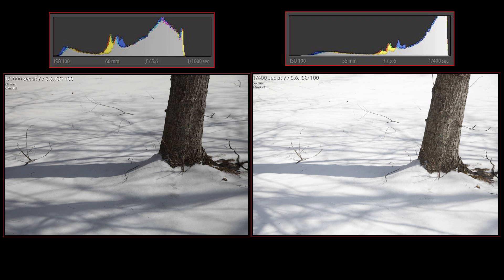Exposing with a Grey Card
How to determine your camera exposure using an 18% grey card.  Grey cards are available at many local camera stores and online photo merchants.